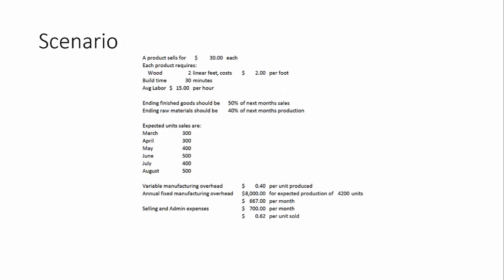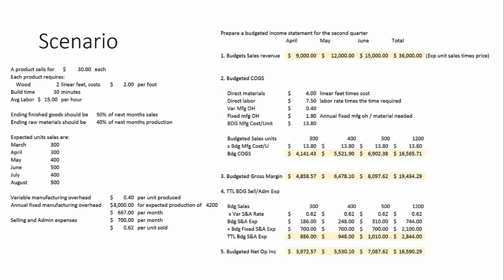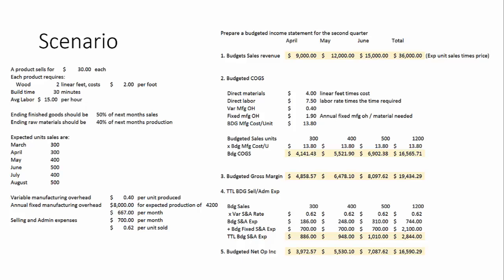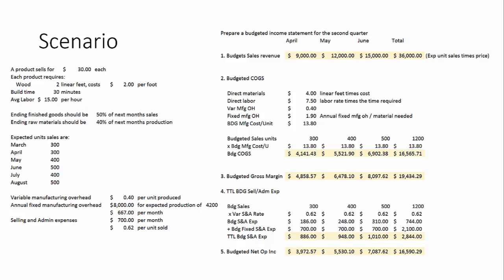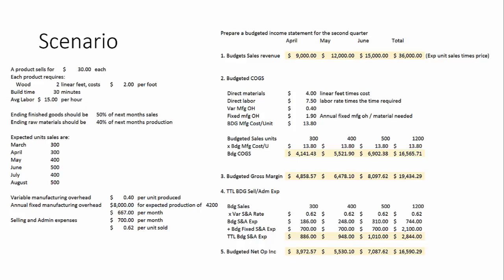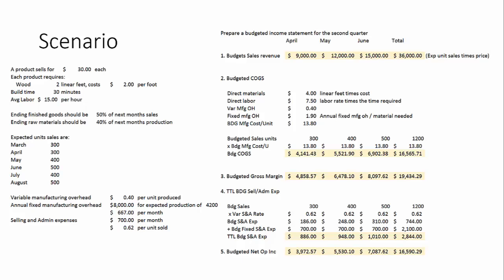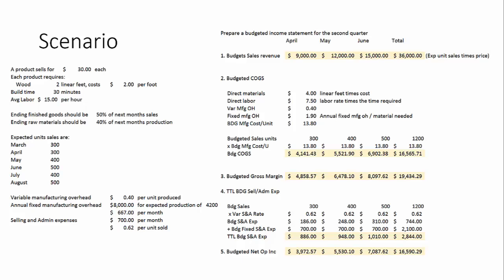Series-Part 2: How to Prepare a Budgeted Income Statement-Manufacturing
Learn how to prepare a budgeted income statement. The following videos are all related (with the same scenario data being used for illustration purposes)